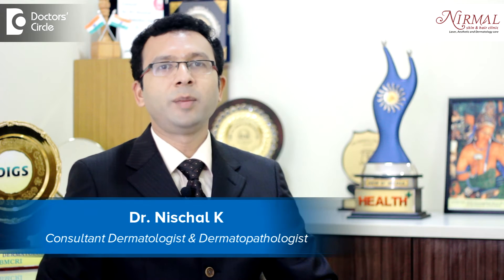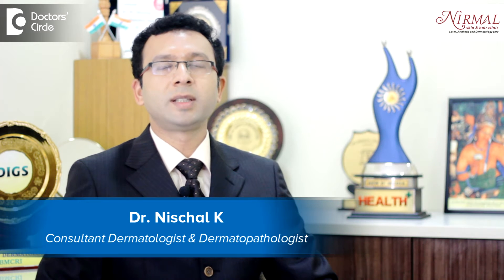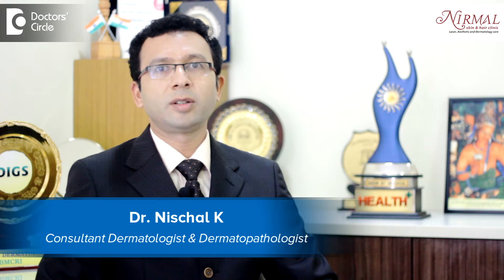What causes cracks on heels & its management? - Dr. Nischal K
Cracks can be formed on the lower part of the leg or cracks refer to the cracks on the lower part of the heel. The cracks that form on the lower part of the leg, they are mainly because of dryness. Dryness is very common and it increases in both spectrum of age. Young children are also prone for dryness as well as elderly people because the oil secretion is not so good in these extremes of age. So whenever the skin becomes dry, it is just like a dry land. The cracks are there, you see all those vertical cut like things. Sometimes there is only itching associated with the cracks and sometimes there can be even pain and these cracks are a good entry point for the bacteria or the fungi and the people are prone for infection. When infection sets in you can see redness, swelling pain and there is lot of warmth in that area. So cracks on the legs are one simple thing that can be treated. Keep applying moisturizer regularly; means apply a lot of oil. Coconut oil is one of the best because of its light molecular weight and because of its affinity for skin proteins. So what it does is it just goes and sits on the skin proteins, adhere to that and it prevents water loss, thereby it hydrates your skin very nicely. Coming to the cracks on the heels, it is mainly because of the thickness on the skin there, but sometimes people have unusually very thick layer of dead skin there and that usually swells and that shrinks when we are expose to water. What happens is when we are exposed to water, the skin absorbs water and it swells and when the skin becomes dry, it swells. So during this process, there is a ballooning and shrinking ad sometimes this thick skin gives way and when this develops we develop cracks on the feet. So one simple thing to do is keep the skin hydrated, use lot of moisturizers. Use a closed foot wear, use a simple shoes even at home, keep one separately for the home, second thing is lot of moisturizing and third is try to reduce the abnormally dead skin layer . A thick dead skin layer has to be reduced and that can be done by scrubbing. So once you start applying a thick moisturizer for the feet, the skin becomes soft and immediately after bathing , you can just scrub it lightly and the dead skin goes off. By doing this regularly, you can reduce the cracks in the feet.